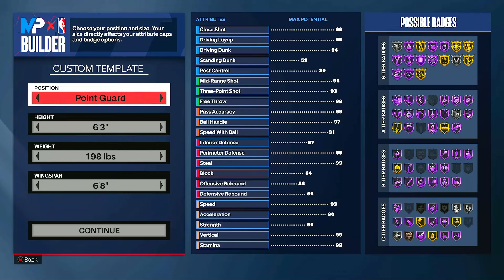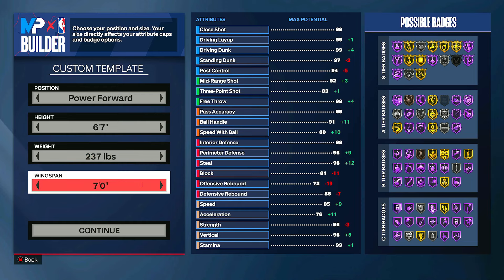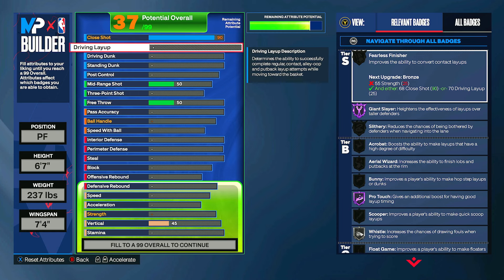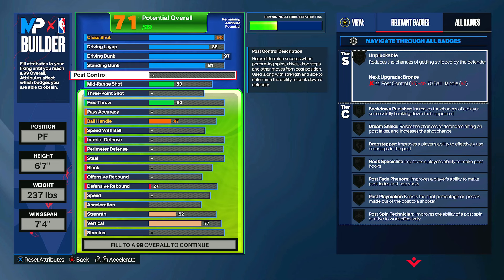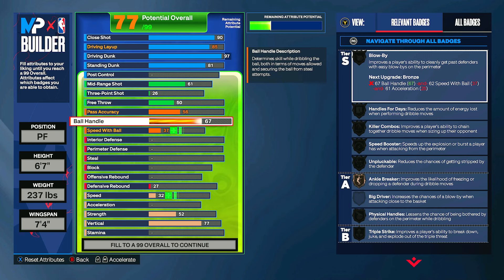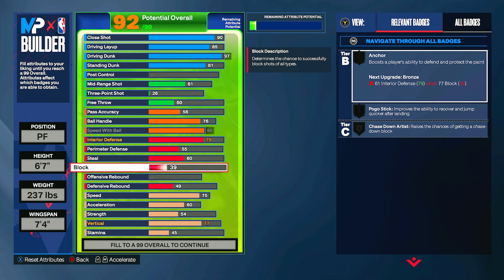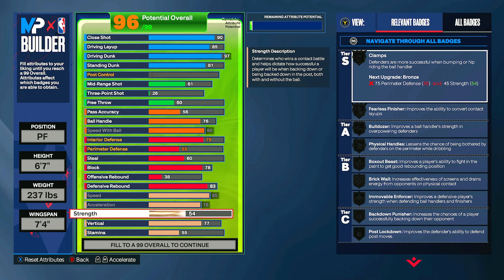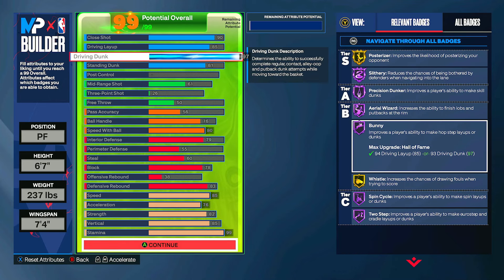Zion Williamson Build 2k24!!! Best High Flyer Build in NBA 2k24 Next Gen!!!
In this build guide I show how to make the best zion williamson build in NBA 2k24!!! If you're looking for the best high flyer build in 2k24 next gen this is the video for you!!! This is the best zion williamson build in 2k24 next gen!!!